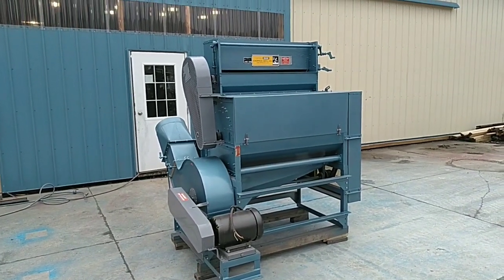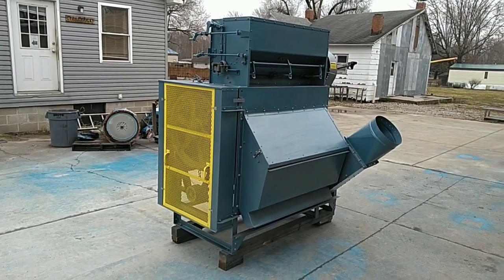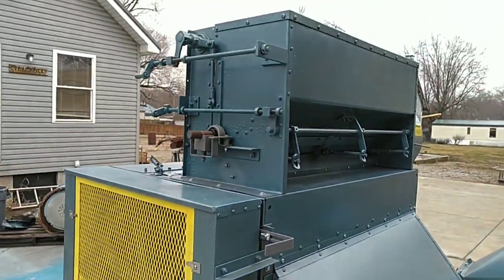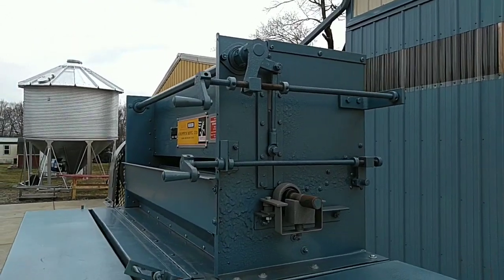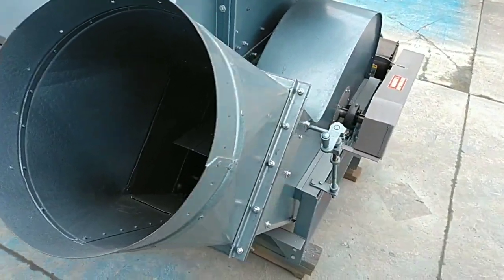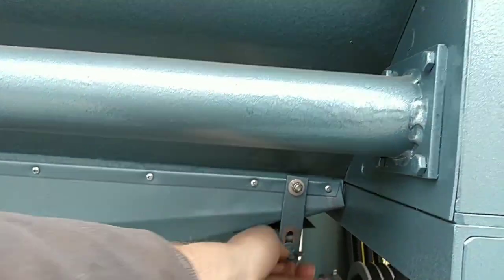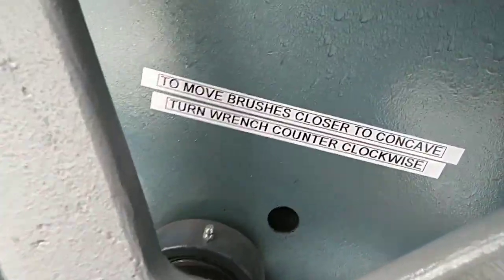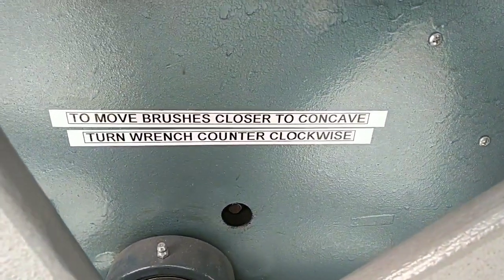Rebuilt Crippen EP-44 B Polisher